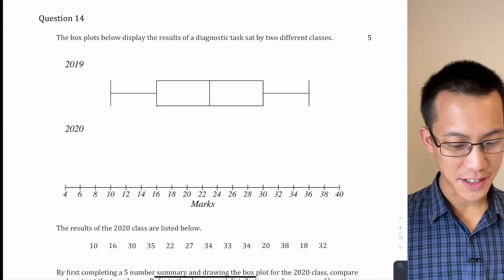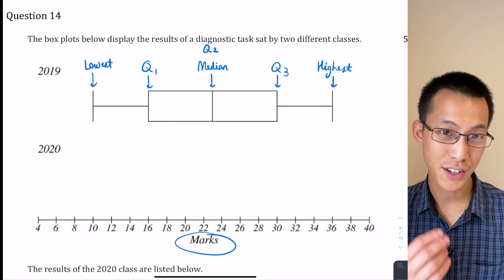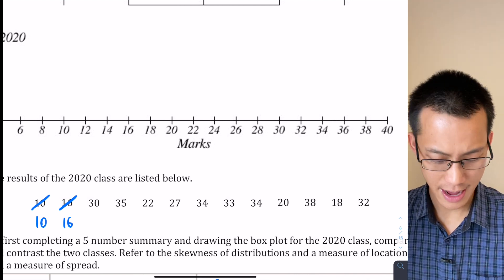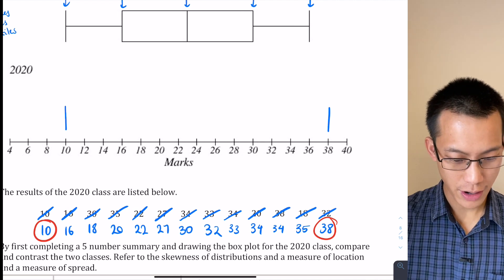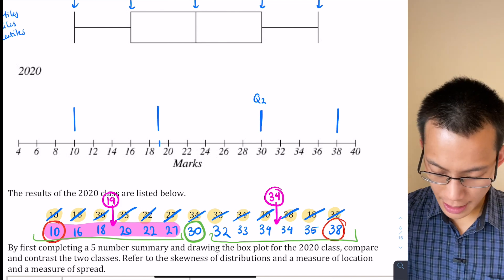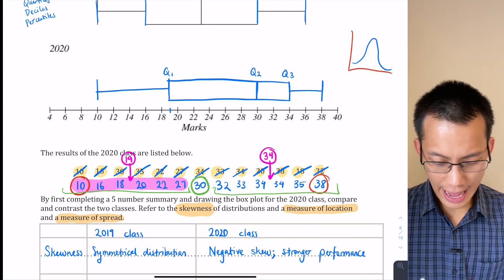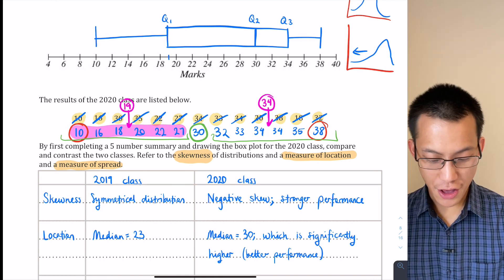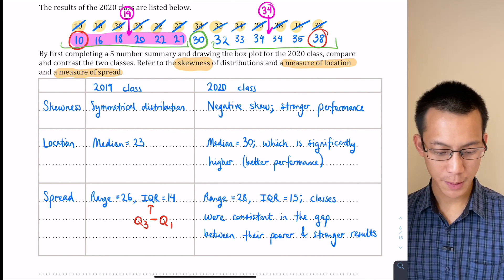Statistical Analysis Exam Review (5 of 6: Comparing groups using measures of spread)